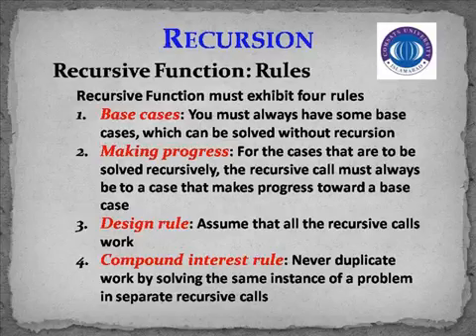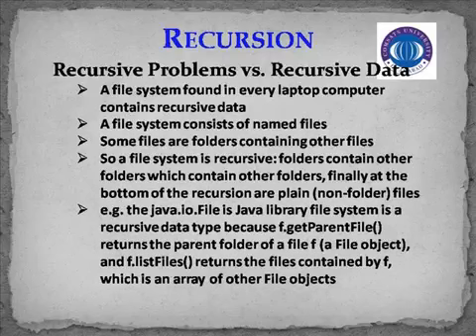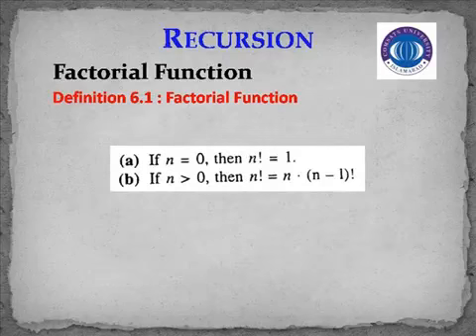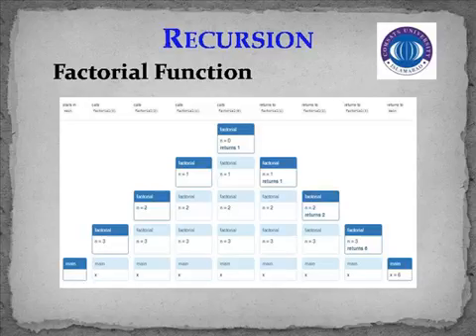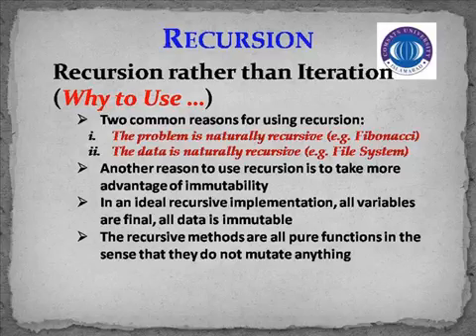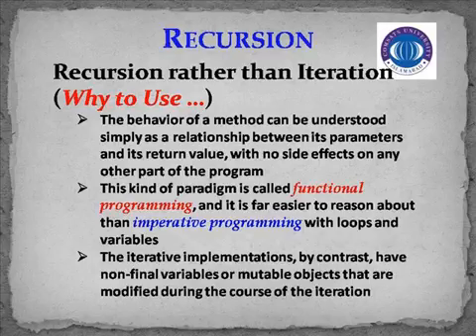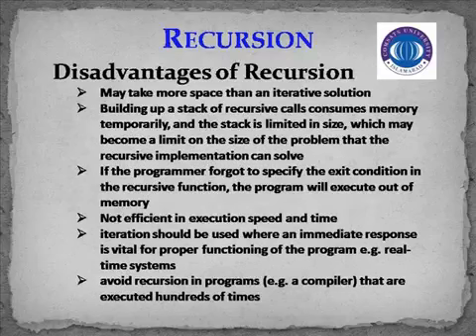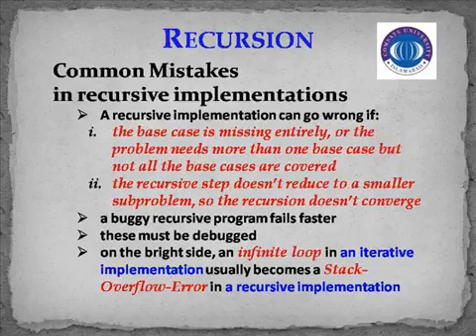Stack | Data Structre and Algorithim | User Priority